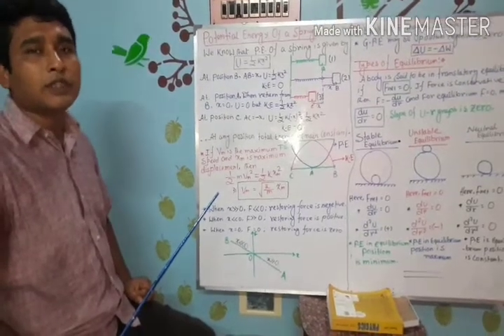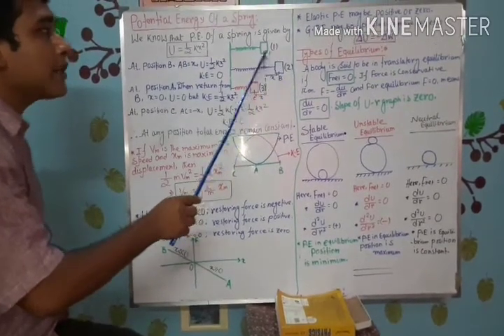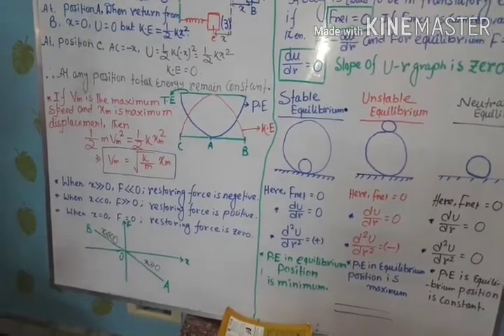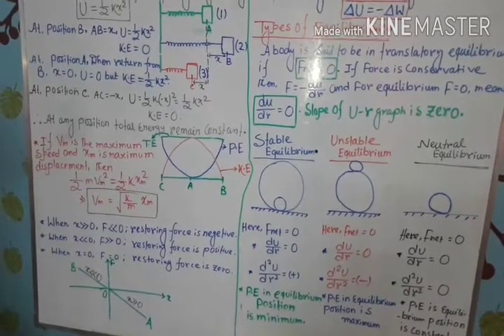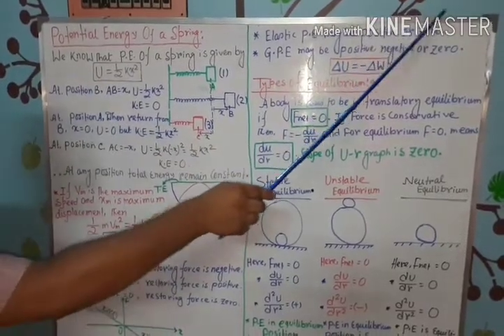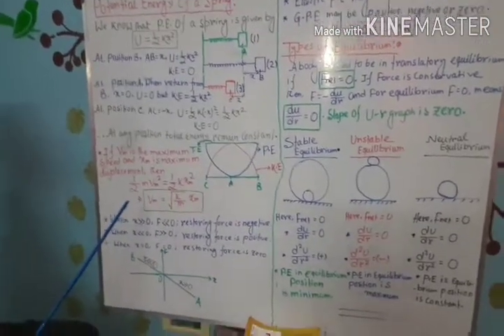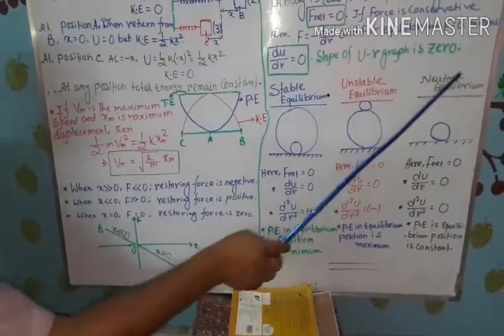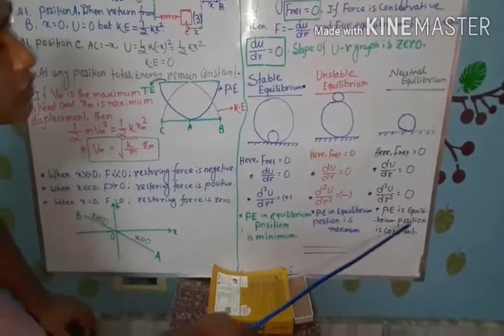Graphical Representation of Energy of Spring And Concept Of Equilibrium.